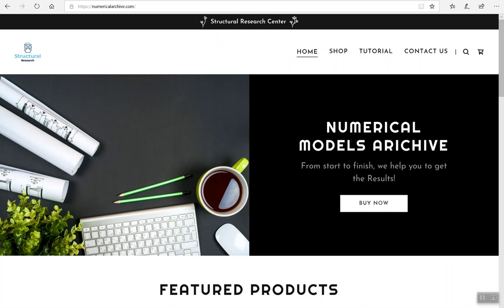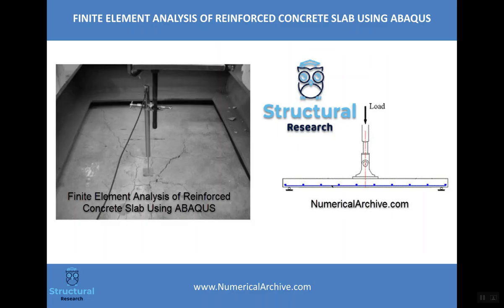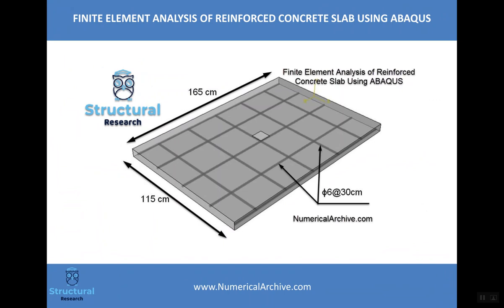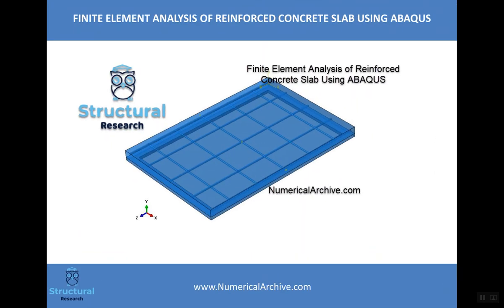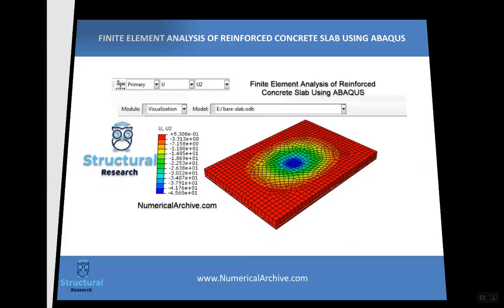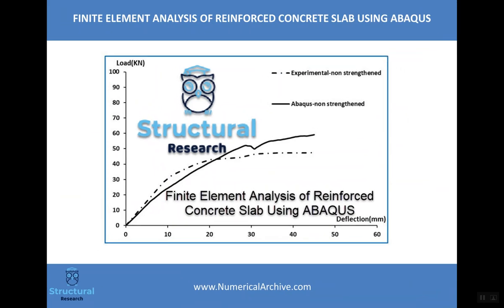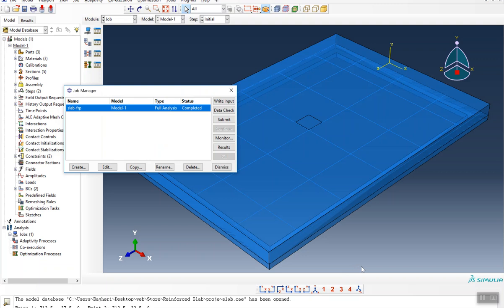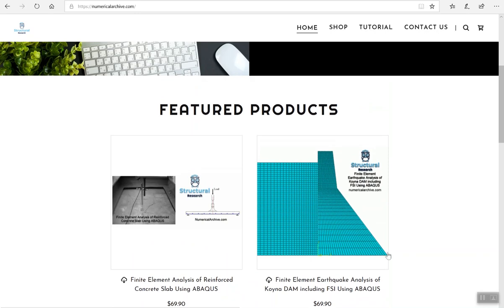FINITE ELEMENT ANALYSIS OF REINFORCED CONCRETE SLAB USING ABAQUS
Simulation of the behavior of reinforced concrete is one of the complex numerical problems that researchers always face with it. In this file, a concrete slab that has been tested in the laboratory has been modeled in Abaqus. In this model, Structural analysis is defined as nonlinear static type and Materials has been defined as Concrete Damage Plasticity Criteria. To use it, you need to install ABAQUS software version 6.14.1 or higher on your computer.